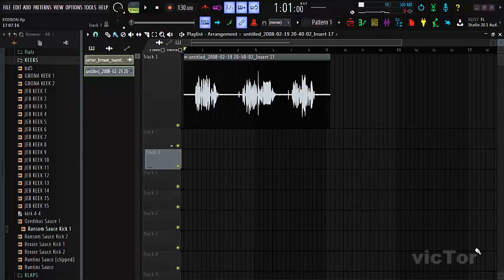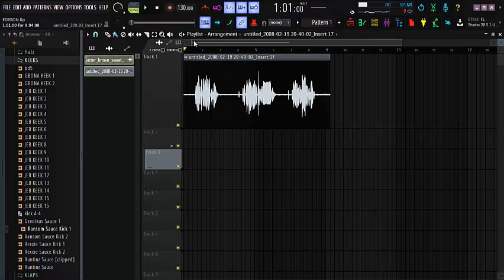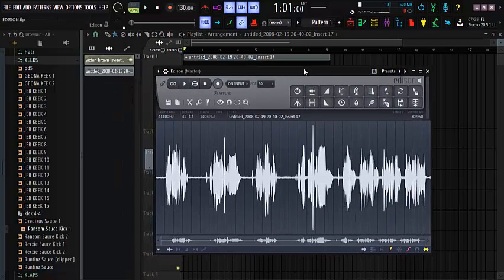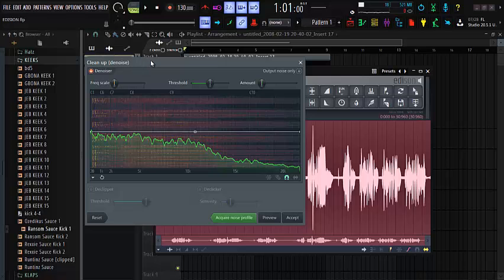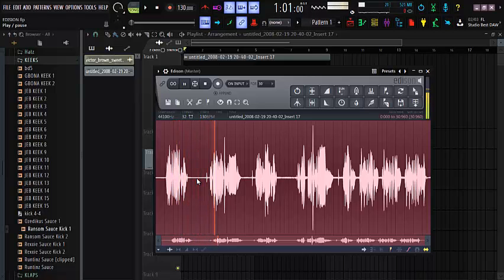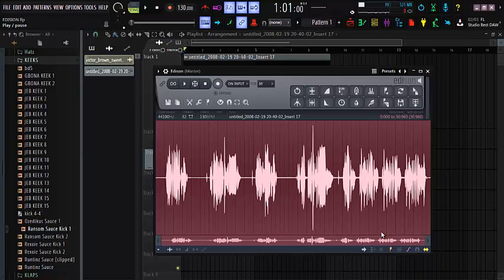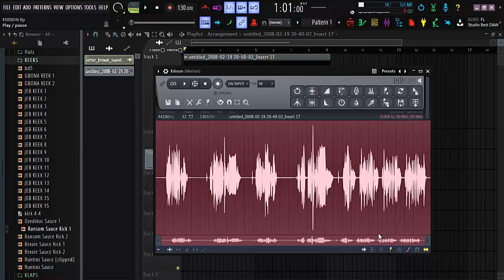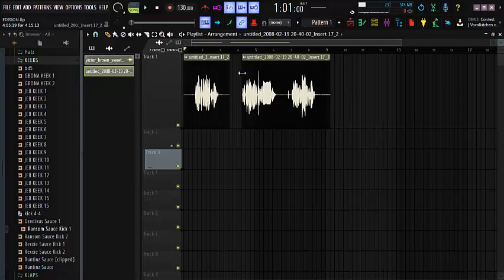How to Remove heavy background noise from vocal using Edison FL Studio 20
Remove heavy background noise using the new form Edison FL Studio 20